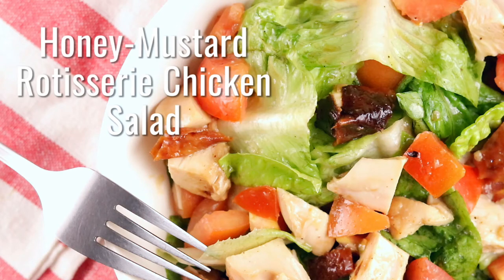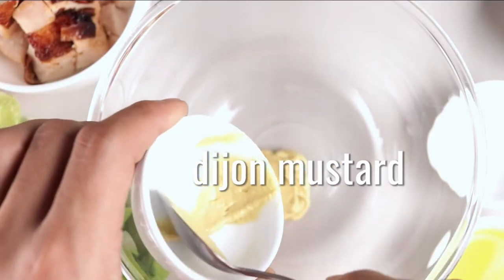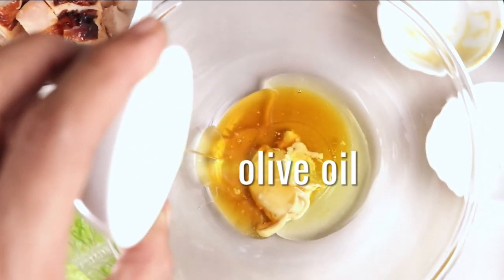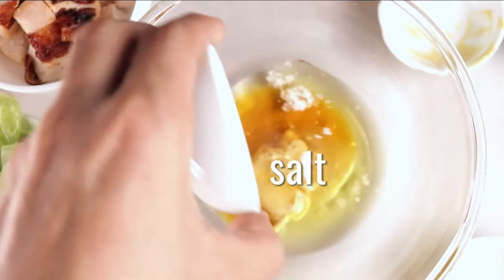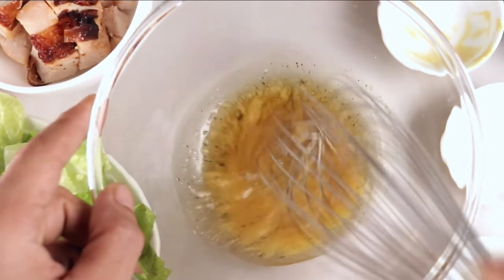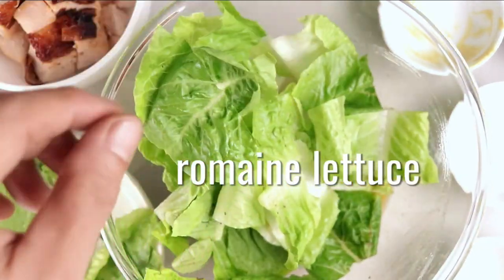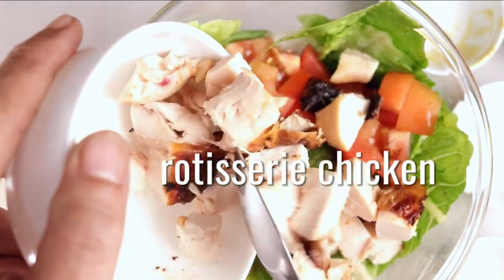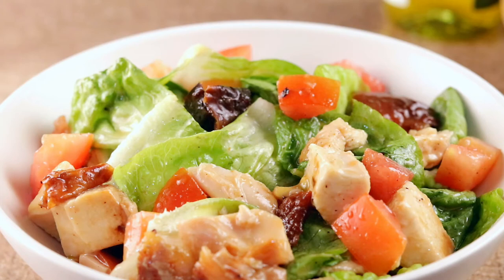Honey Mustard Rotisserie Chicken Salad with guided vocal | Healthy recipes from around the world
smart cooking hub, smartcookinghub.